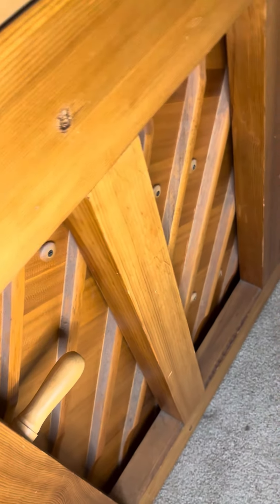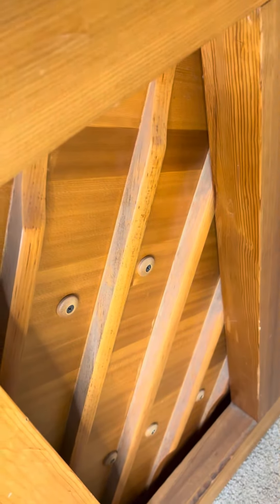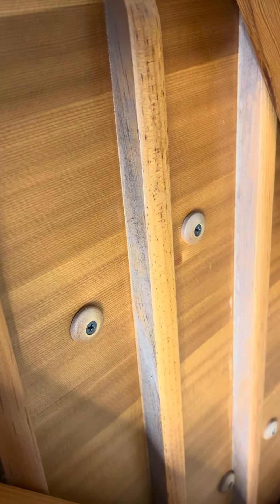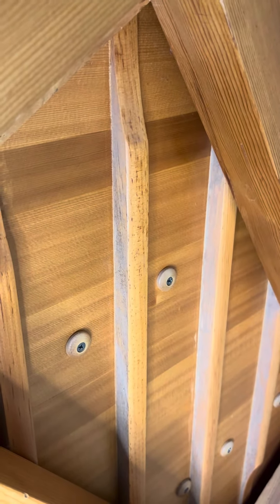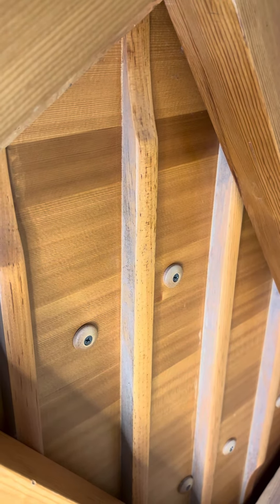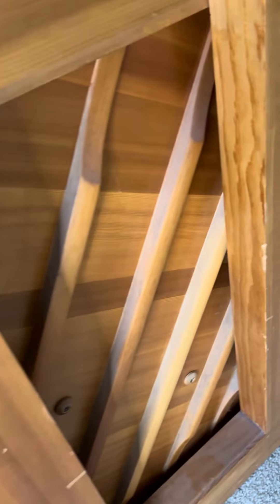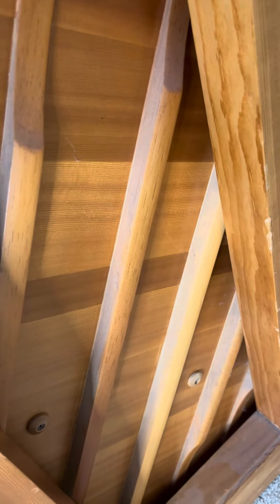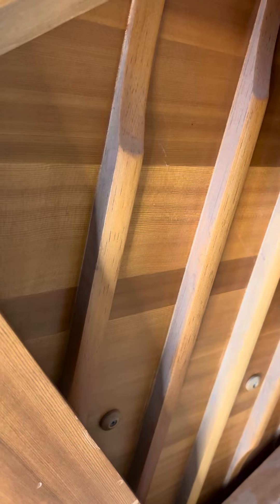Checking for cracked soundboard